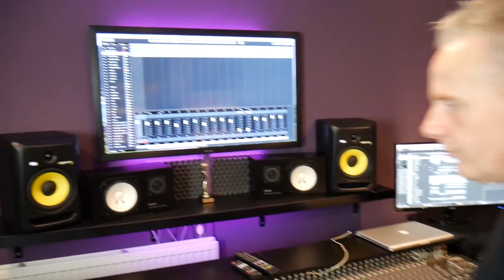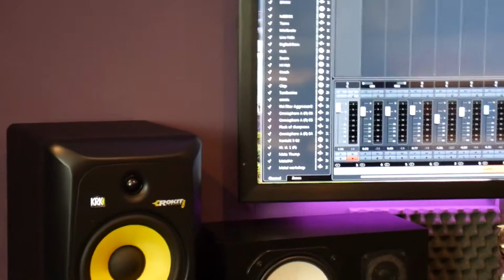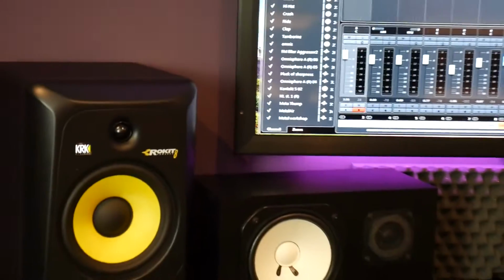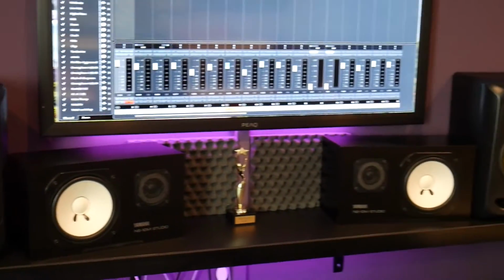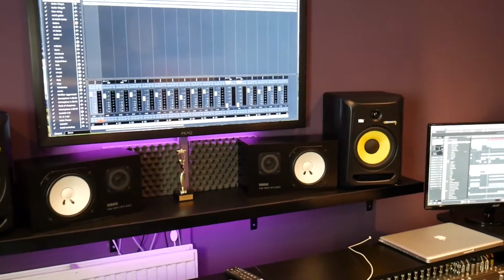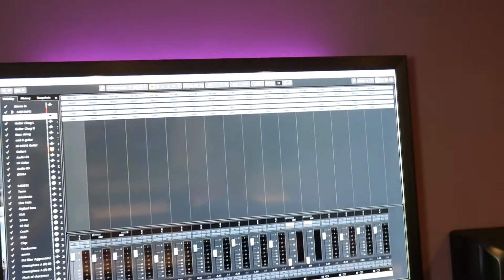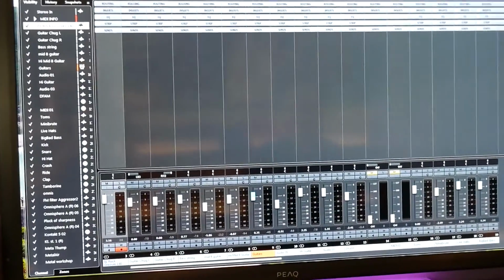Mesh - Studio Tour with Richard Silverthorn | GeeK TALK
An interview with Richard Silverthorn from Mesh. Richard also gives us a guided tour of his studio.